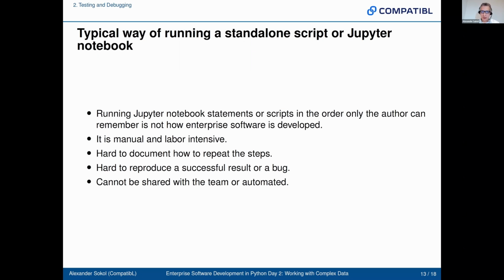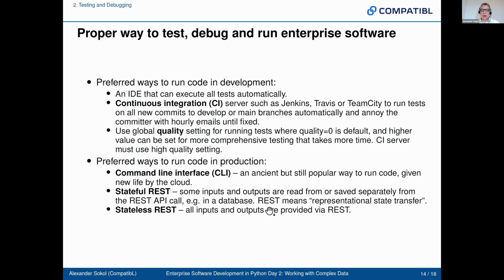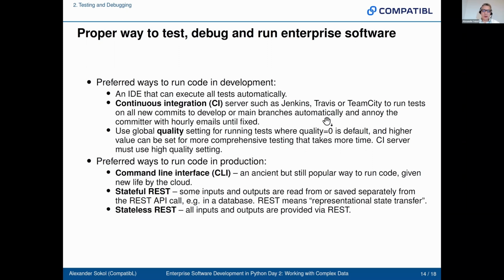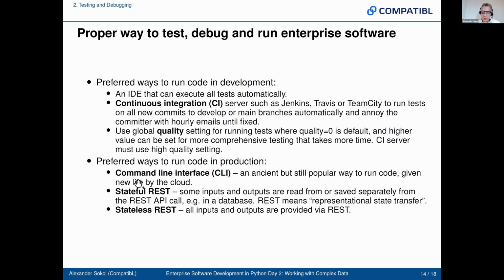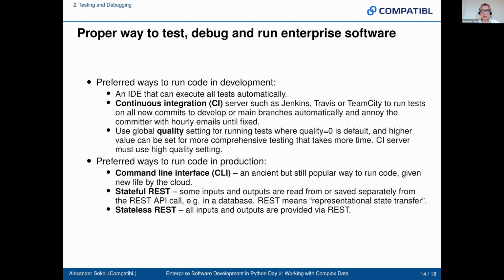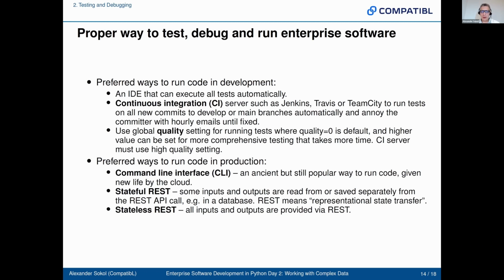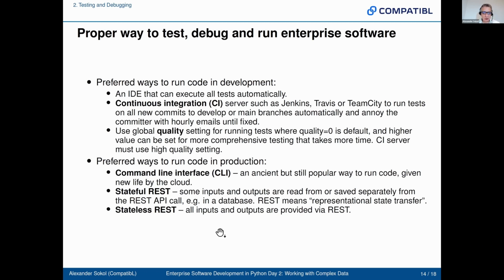Testing & Debugging in Python | CompatibL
In this video, you will learn about preferred ways to test, debug, and run code in development and in production when building enterprise software in Python.